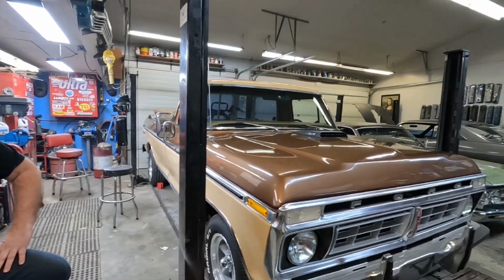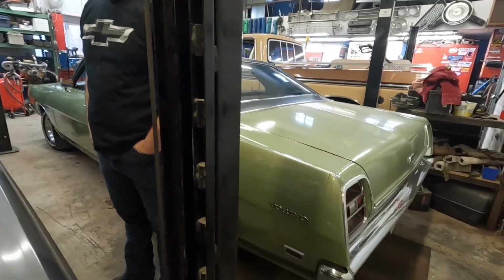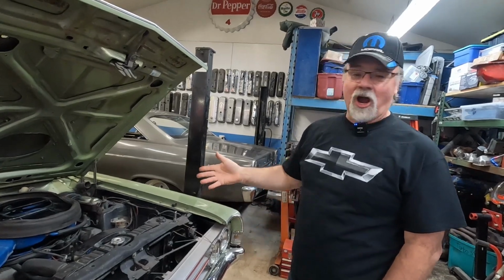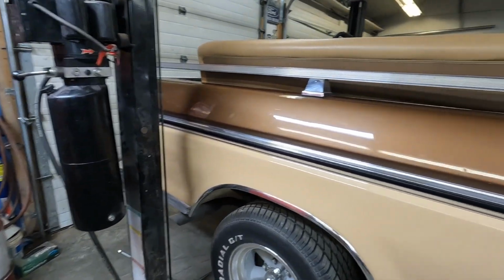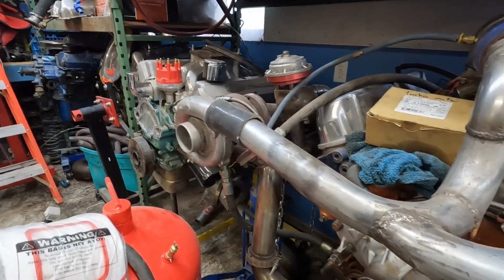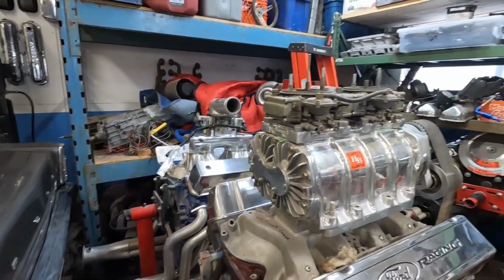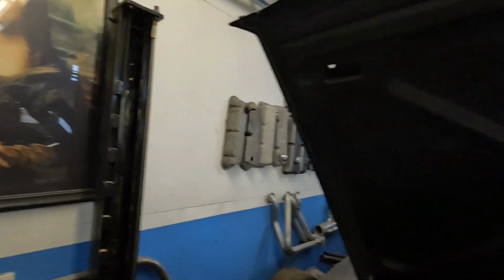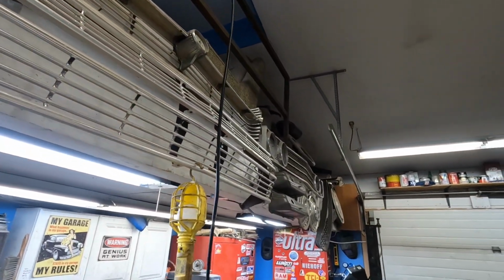Amazing Garage Tour full of Ford big blocks Superchargers and Turbos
My good friend Curtis shares with us his amazing collection of Ford big blocks four speeds  Superchargers and Turbos also some rare items in the garage, this is a Ford fans hot rod heaven, if your about big horse power and having fun this vid is for you